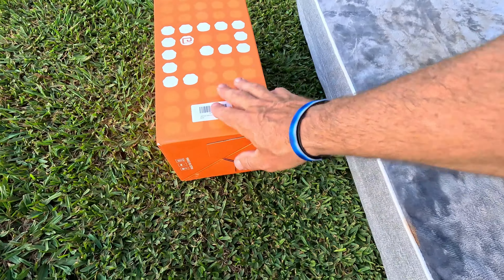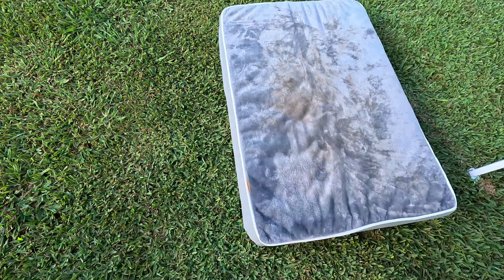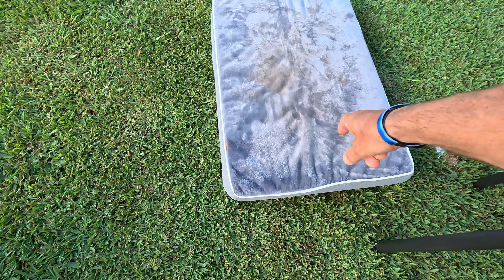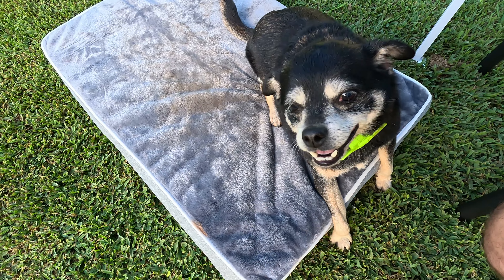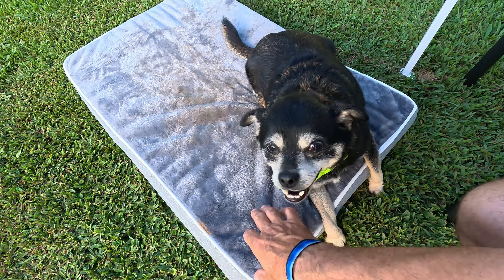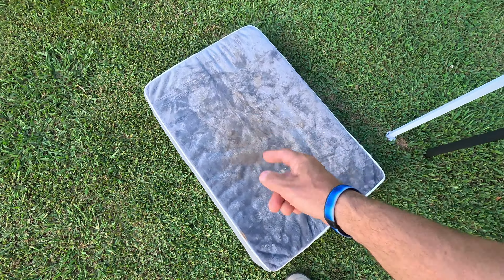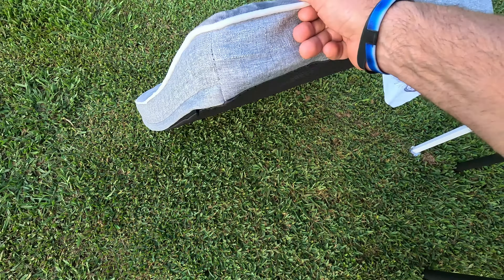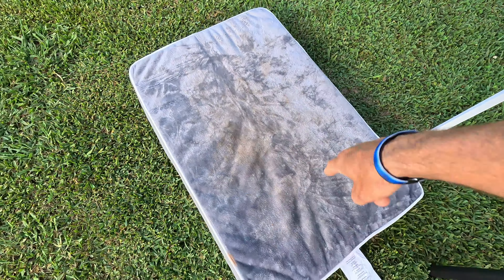Memory Foam Dog Bed Amazon - Review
Memory Foam Dog Bed

EHEYCIGA Memory Foam Dog Beds for Large Dogs, Orthopedic Waterproof Large Dog Bed for Crate, Pet Mat with Washable Removable Cover and Non-Slip Bottom, Grey
EGG CRATE MEMORY FOAM: EHEYCIGA orthopedic dog bed mat is filled with double layers of memory foam, the top blue egg crate memory foam provides a good amount of softness and decompressionand as the dog's body temperature rises, the bottom white sponge is supportive. The memory foam dog bed especially suitable for elderly dogs to relieve pressure on joints. Also they are certified by Oeko Tex 100 and Certipur-US .
WATERPROOF FILM & FAUX LINEN SIDE: There is a waterproof film between the flannel surface and the bottom fabric that effectively protects the dog mat and increases durability. Note that the faux linen on the side is not waterproof !
SOFT FLANNEL SURFACE & ANTI-SLIP BOTTOM: This large dog crate bed with a super soft flannel sleeping surface on the outside of the memory foam dog beds, the dog is extremely comfortable to lie down on. The bottom is equipped with non-slip points to make the dog bed not easy to move.
REMOVABLE & MACHINE WASHABLE COVER: Waterproof pet bed with zippered removable cover that's machine washable for quick cleanup and no-fuss care, zip it up or off for convenient cleaning! Just get the foam off and it can be machine washed directly without your concern.
MULTIPLE SIZES & WIDE RANGE OF APPLICATIONS: There are 5 different sizes which means that no matter how big your pet is, it's a suitable dog bed pad for medium, large and extra large dogs. In addition, the pet beds can be used in a variety of places, like inside, outside, cars , dog cages or dog brackets!